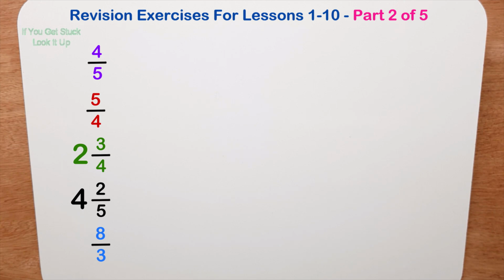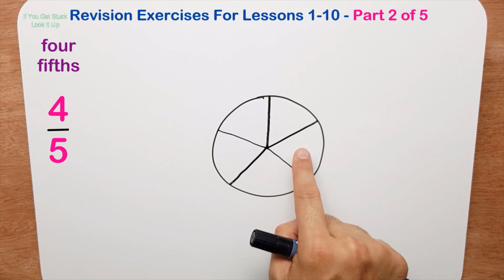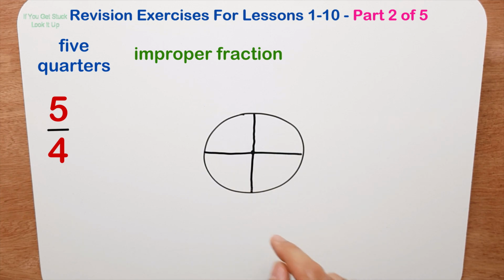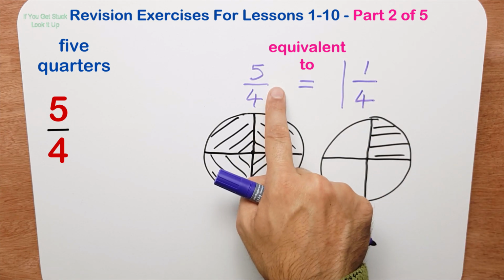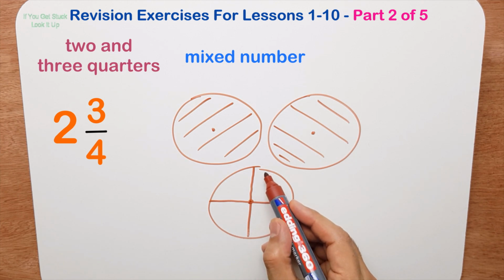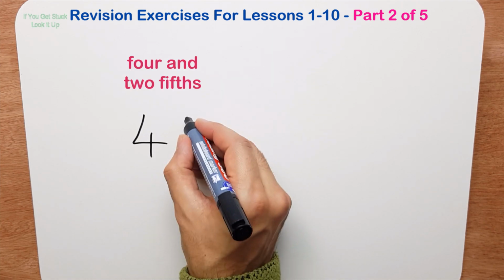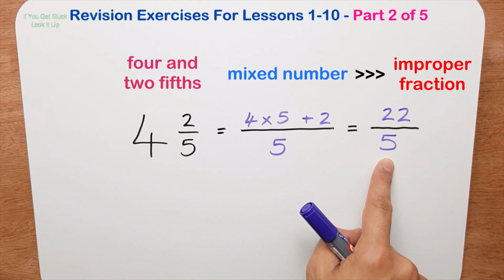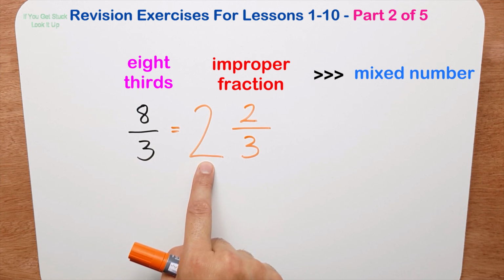Fractions - Lesson #12 [revision video 2 of 5]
0:00 - Introduction to improper fractions and mixed numbers
0:42 - the five exercises
1:14 - exercise one (draw four fifths)
2:51 - exercise two (draw five quarters)
4:38 - exercise three (draw two and three quarters)
6:23 - exercise four (change five and two fifths)
7:36 - exercise five (change eight thirds)
8:51 - Fiona's Adventure E1

We have now covered:
1. how to draw a proper fraction
2. how to draw an improper fraction
3. how to draw a mixed number
4. how to change a mixed number in to an improper fraction
5. how to change an improper fraction in to a mixed number

You can do one a week to reinforce the work. Please don't give up.

Really appreciate all of you.